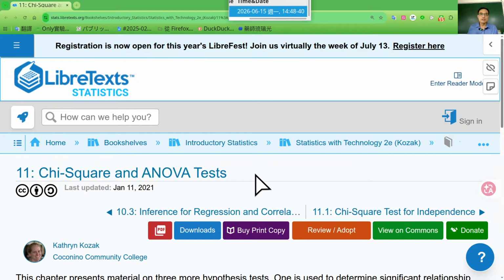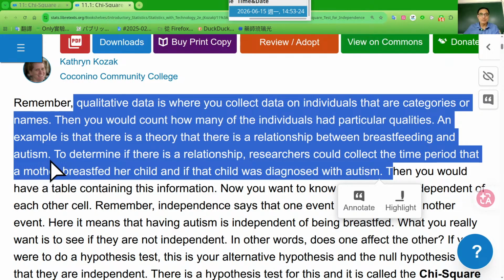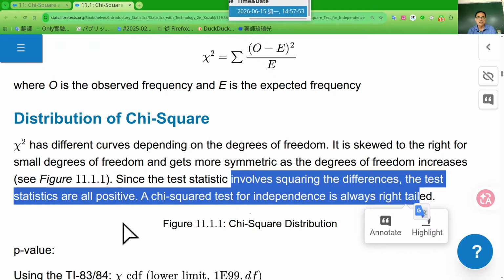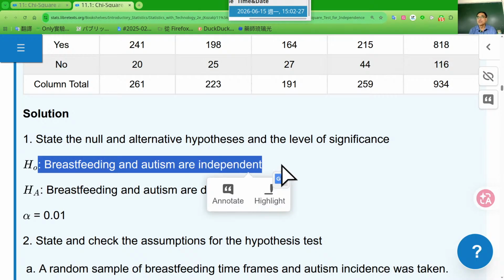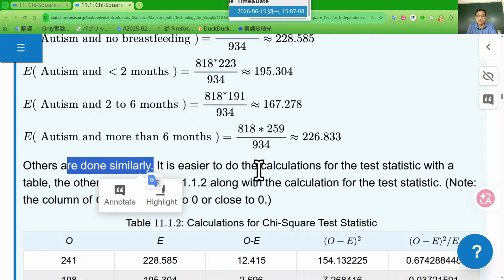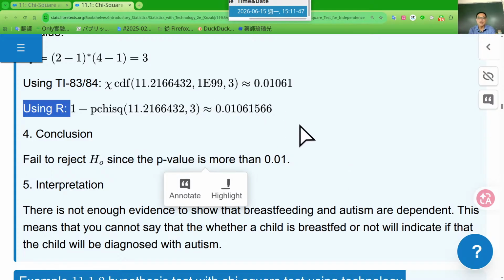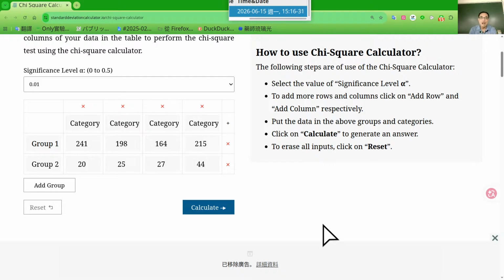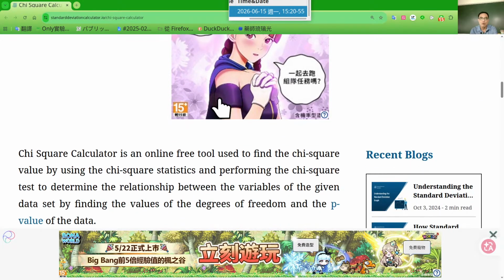20260615 Week17 A Introduction to Statistics soy yogurt taste and sensory evaluation in B520